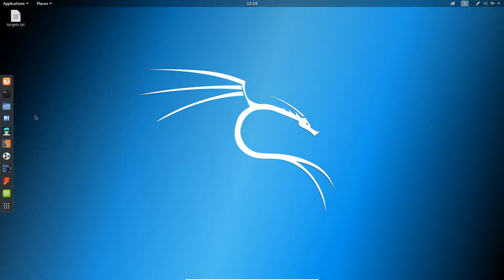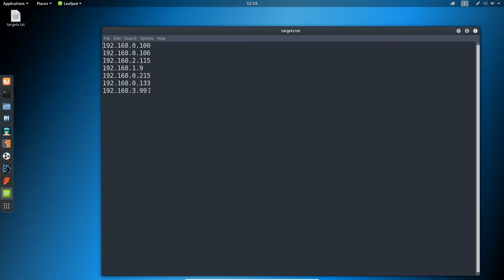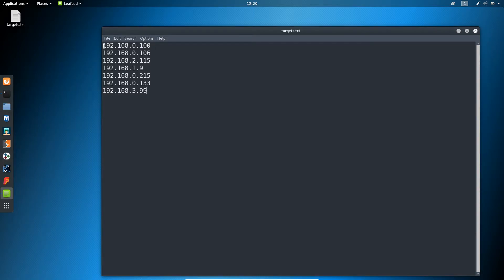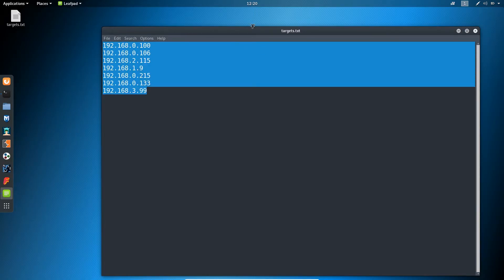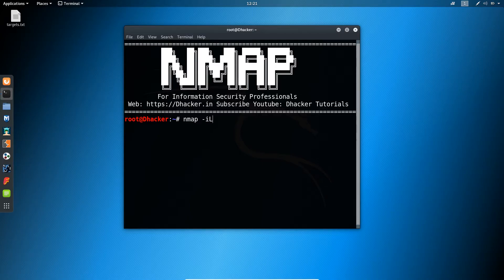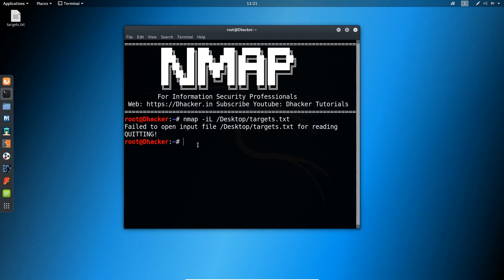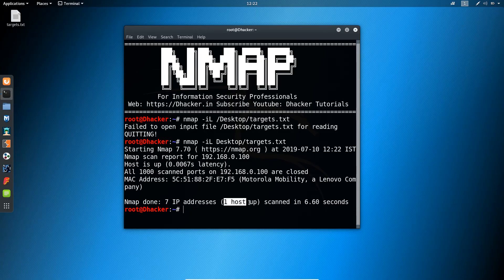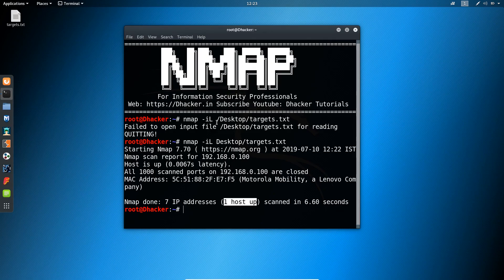Nmap Tutorial for Security Professionals | Scanning from text file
Dhacker Tutorial is a tech community channel where you can learn about Cyber Security, Ethical Hacking, Coding, Software Security, Web Security, Firewalls and much more.

All the videos uploaded are for educational and awareness purpose only.